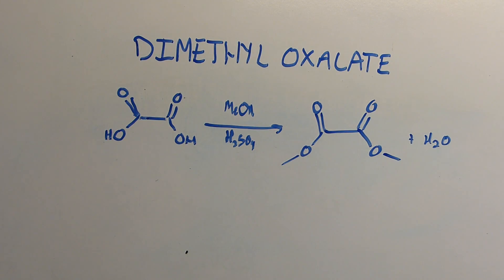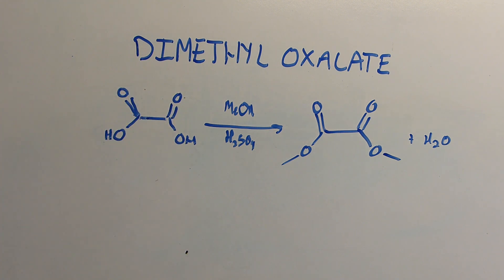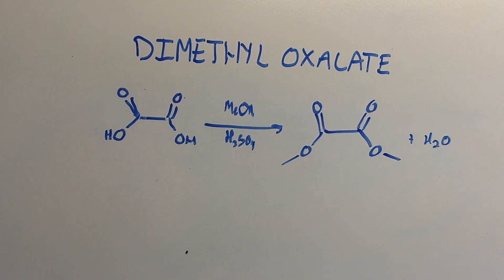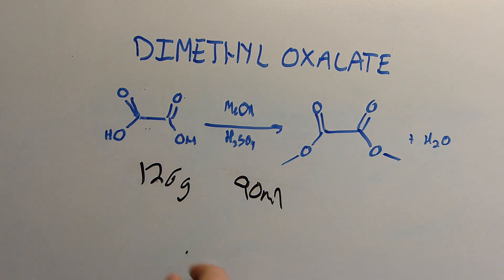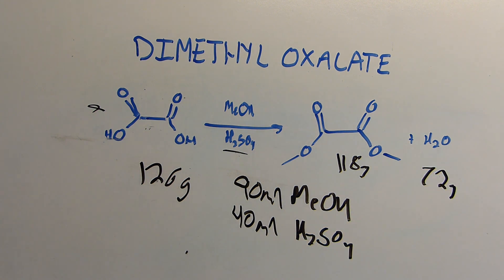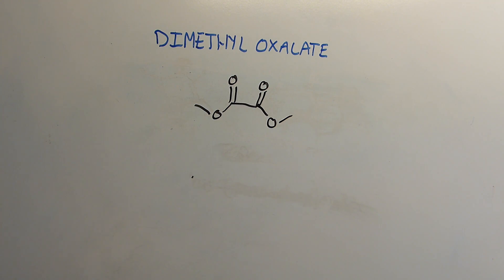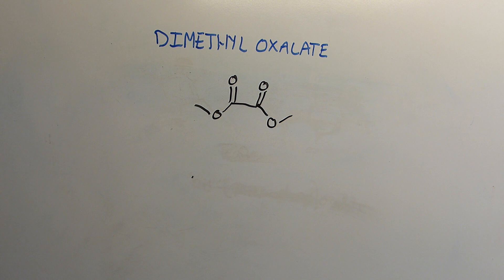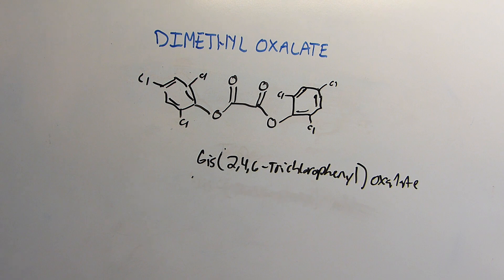Dimethyl Oxalate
In this video, I make dimethyl oxalate from oxalic acid and methanol.